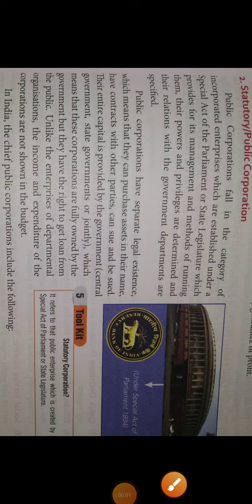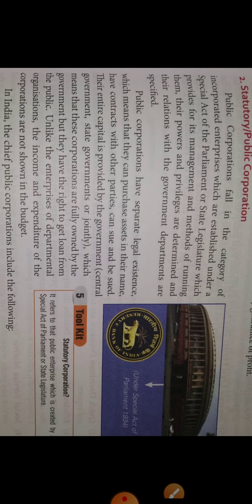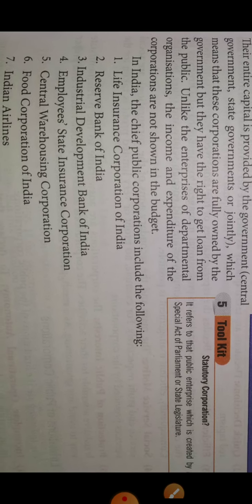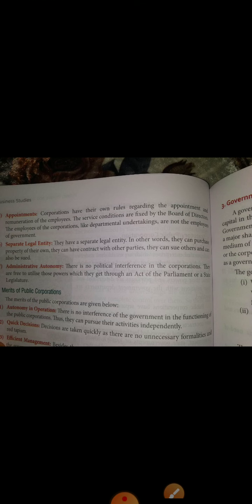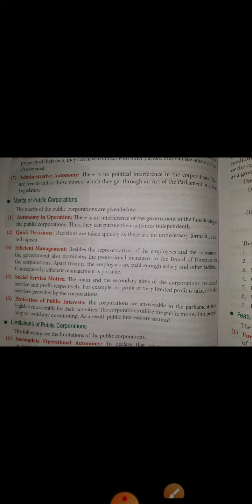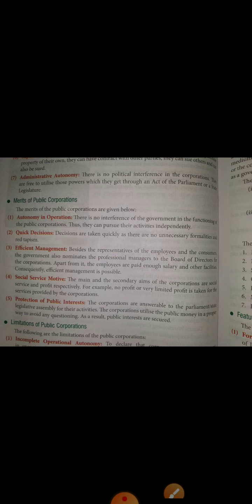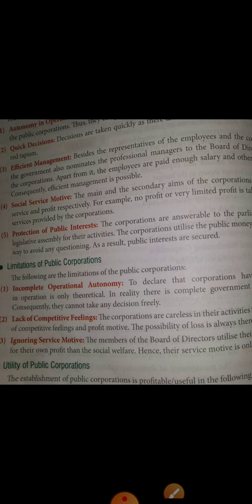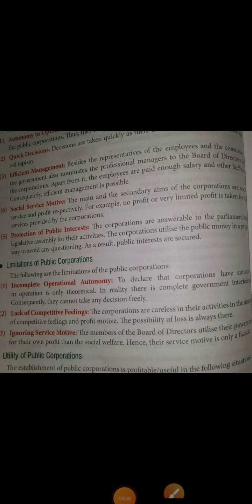Xl business studies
Public corporations